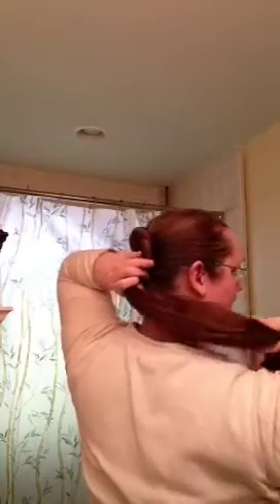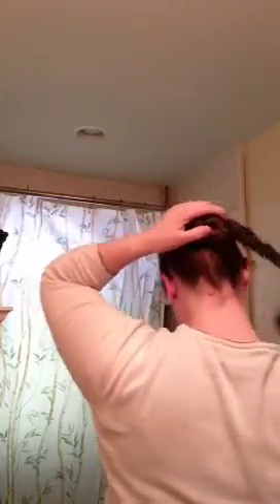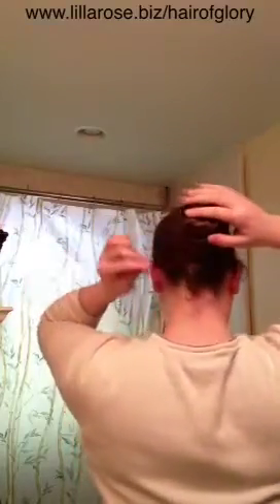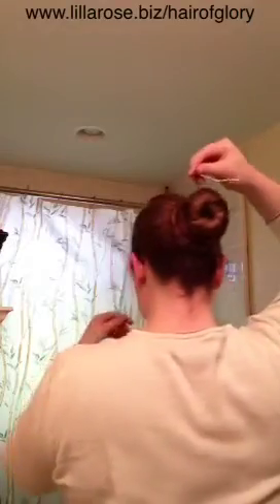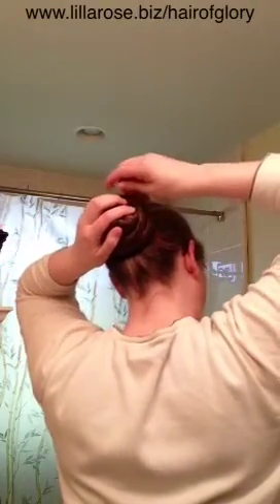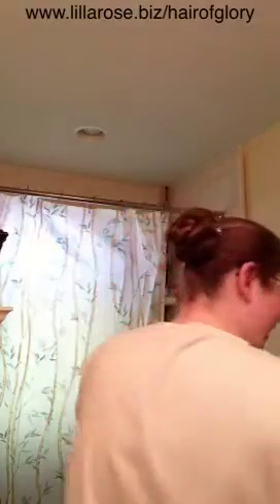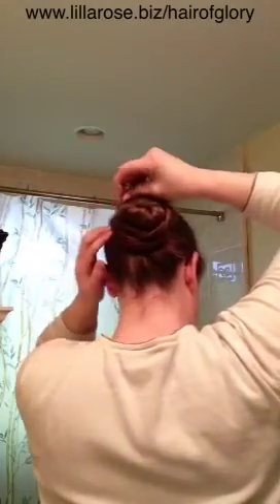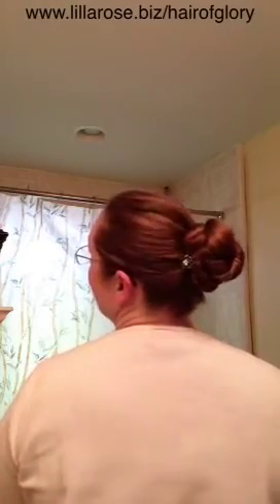Classic Bun Tutorial with Lilla Rose You Pins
Classic Bun tutorial in Long Hair with Lilla Rose You Pins. You can find these and more hair products